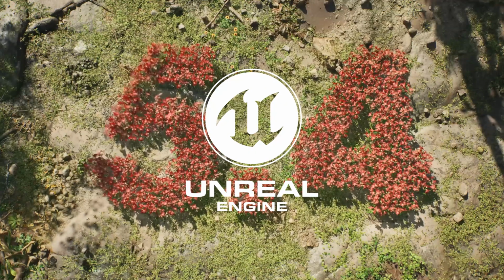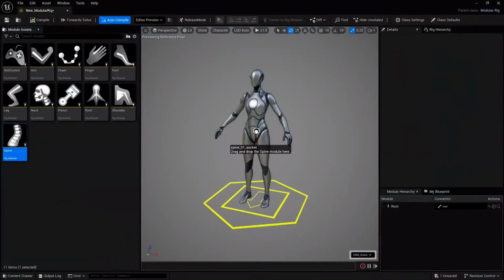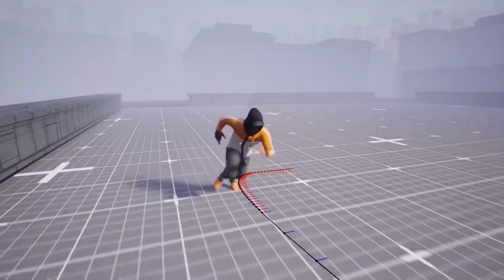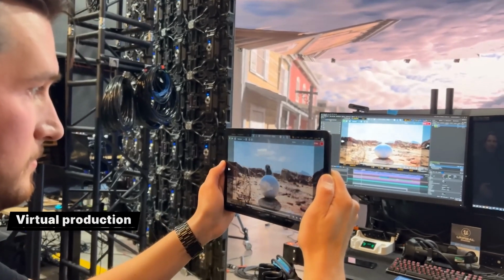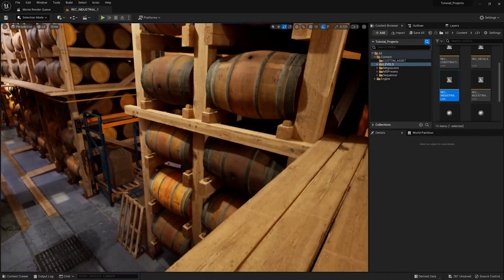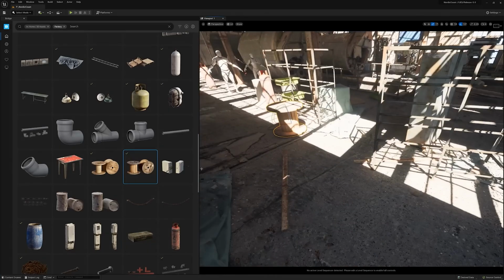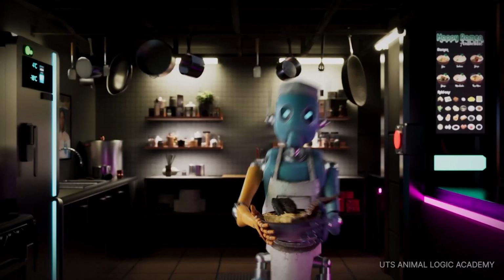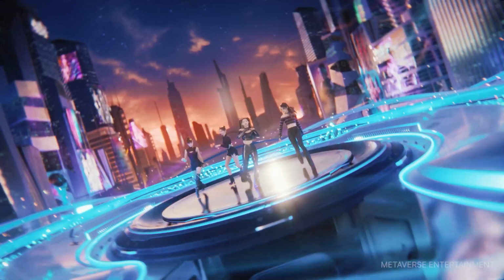Unreal Engine 5.4 - The Ultimate Game Changer